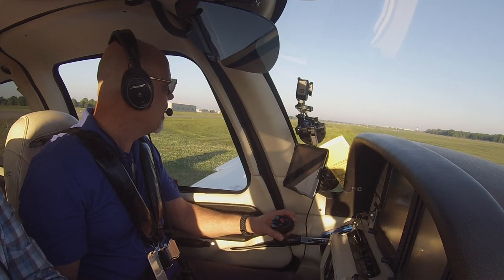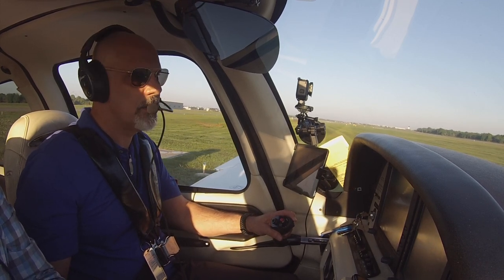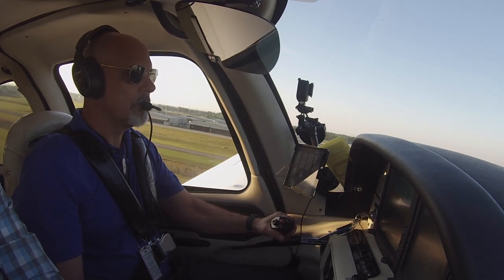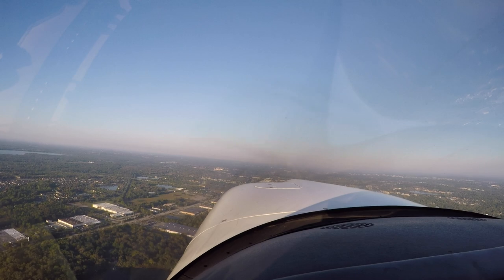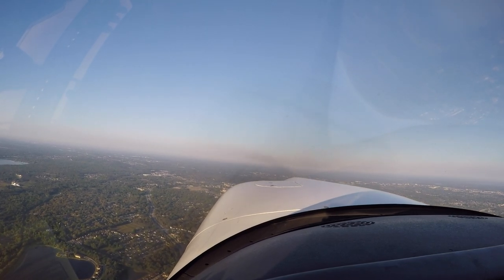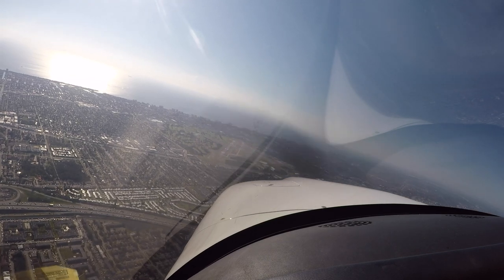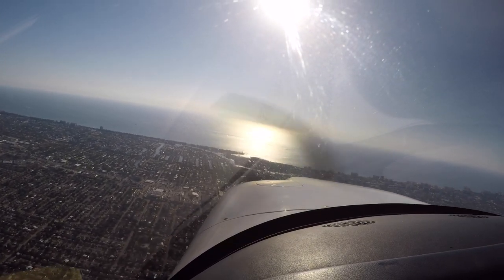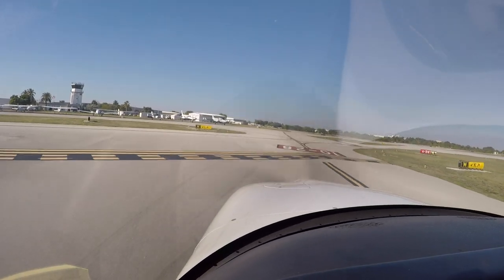Learning the Cirrus SR20 and the Avidyne Integra cockpit. Ep 6